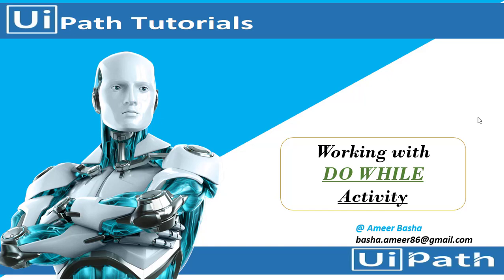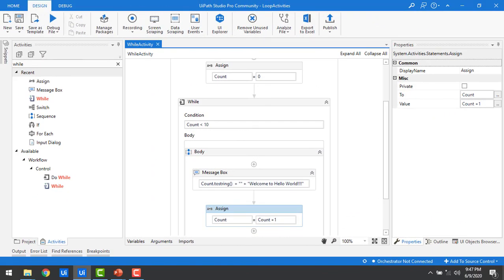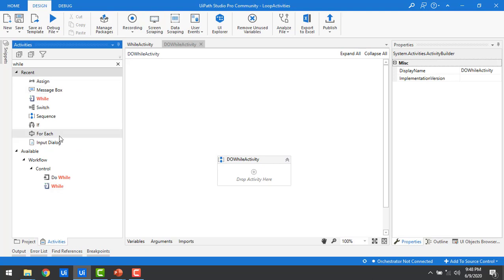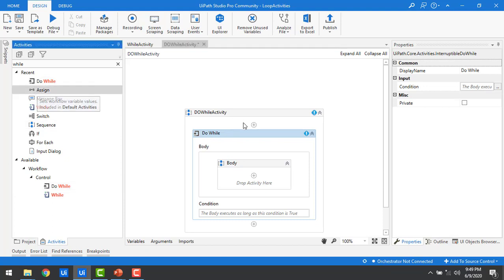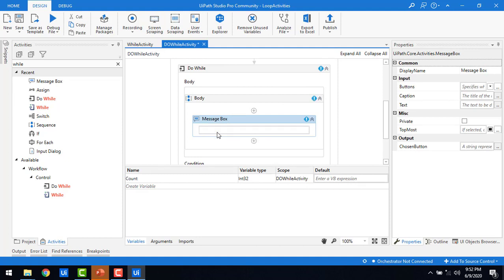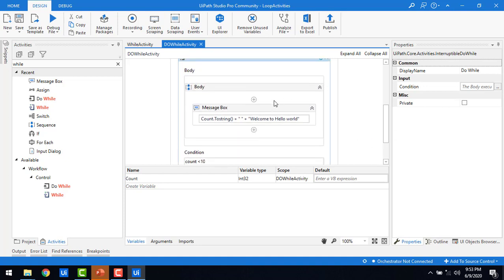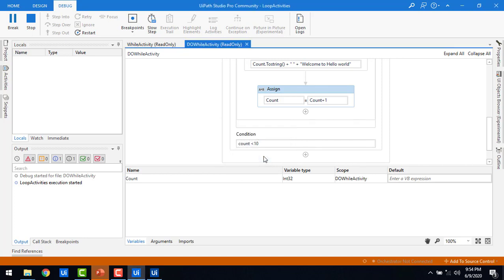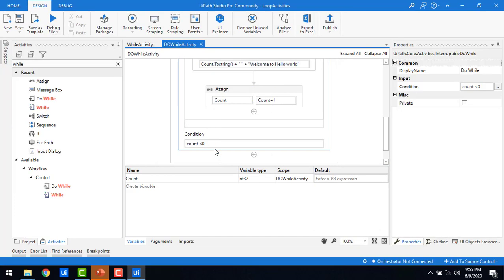UiPath Tutorial || Day 14 : Working with DO WHILE Activity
In this Session:
 We will learn How to Use Do While Activity using UiPath Studio.